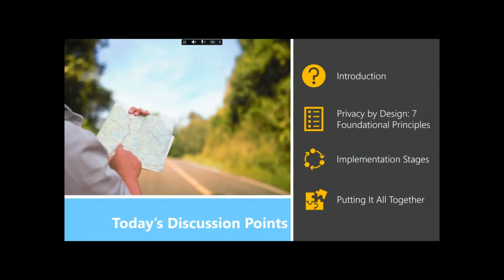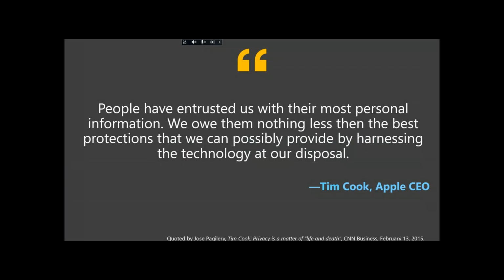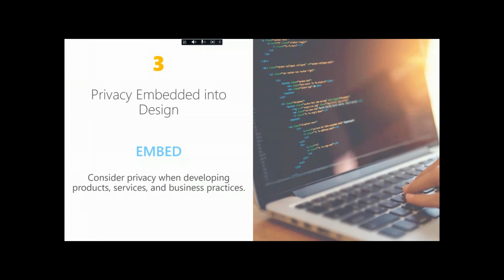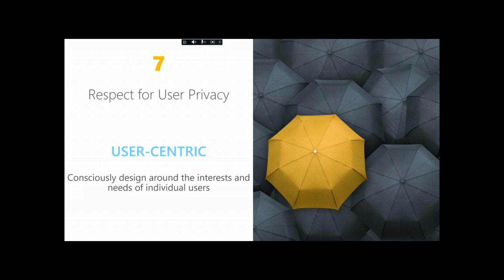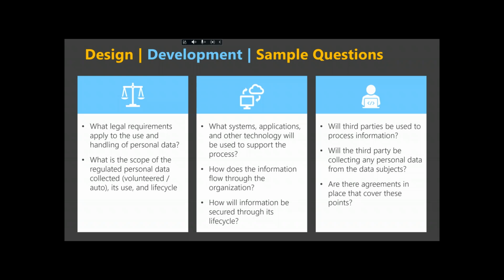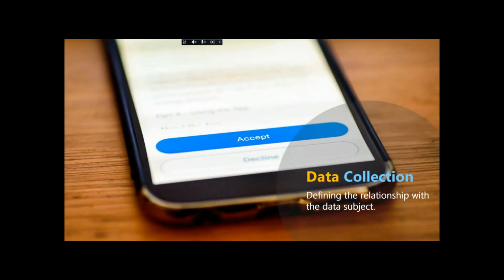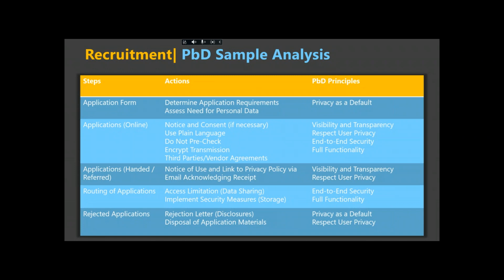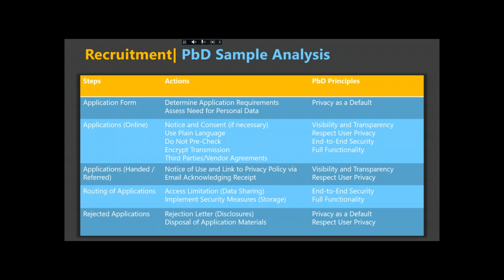Implementing Privacy by Design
Privacy by Design is a framework that requires the proactive consideration of privacy in the design and operation of business practices and IT systems. While this might sound simple in concept, it can be difficult to implement in practice, especially if privacy is not your day-to-day role!

During this webinar, Soo will help simplify PbD with an overview of the concept and discussion of some of the key privacy principles and implementation techniques. He’ll also provide you with some key elements that you can use in your office with you to help your PbD framework move from concept to good practice. Whether you’re a privacy newbie or a daily practitioner, there is something in this webinar for you!